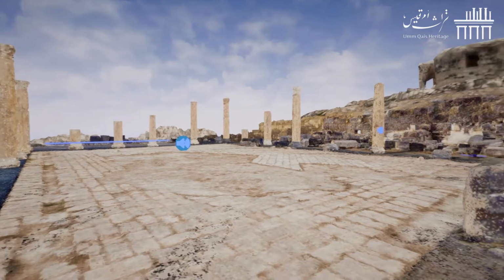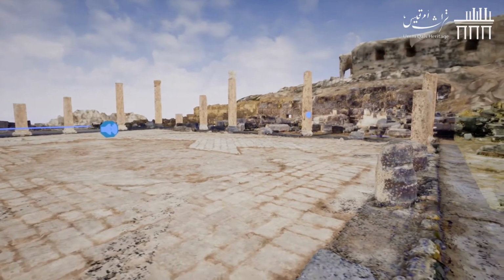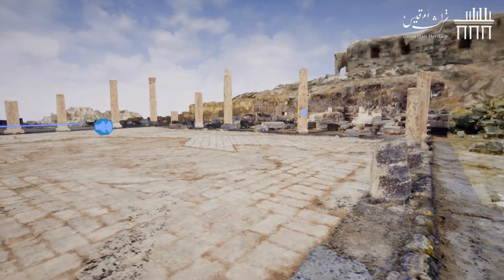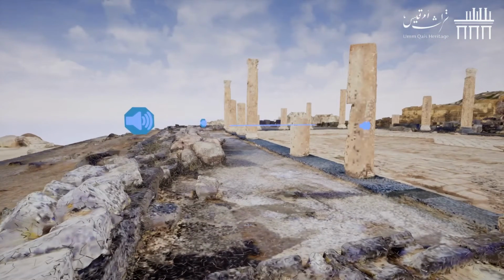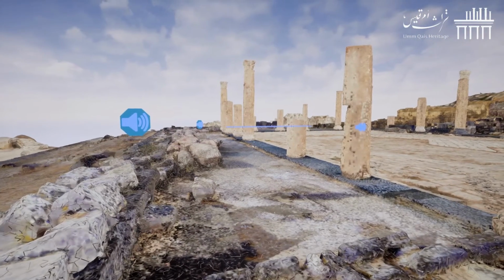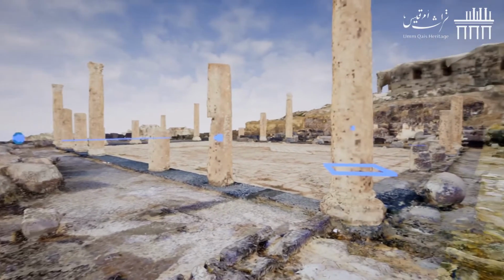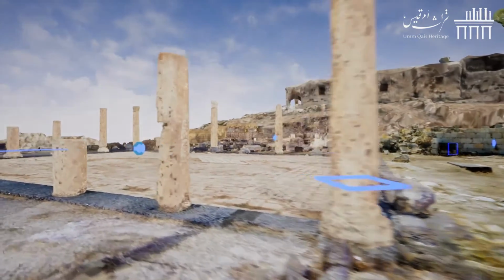Umm Qias Heritage VR environment (English Audio)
Video of the tour through the VR environment during the Umm Qais Heritage museum exhibition - English Audio version.